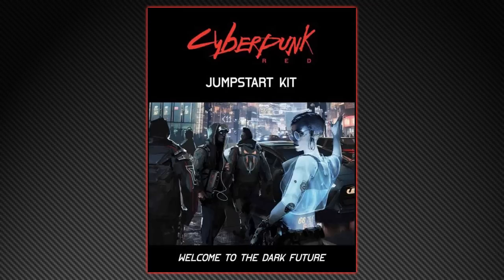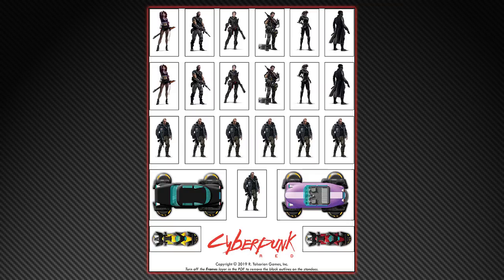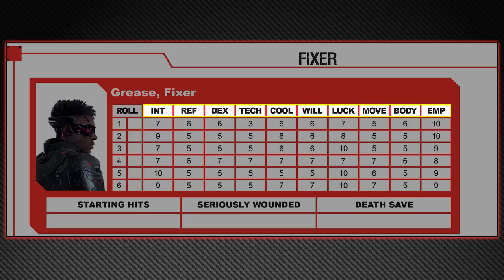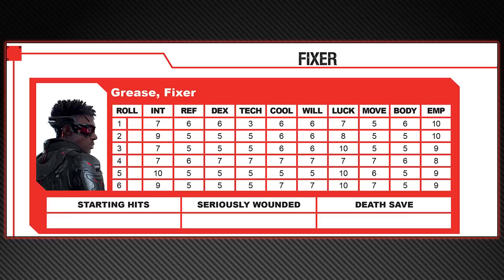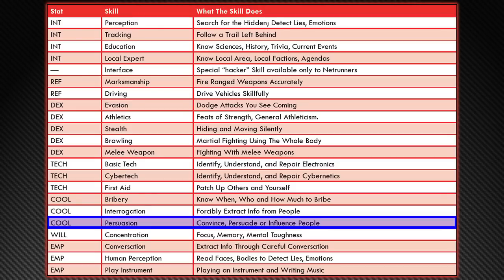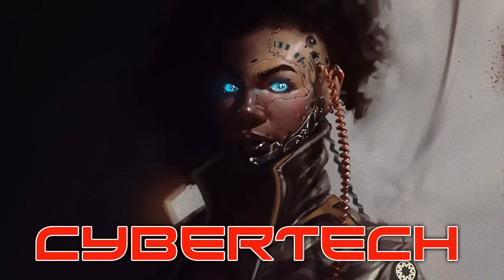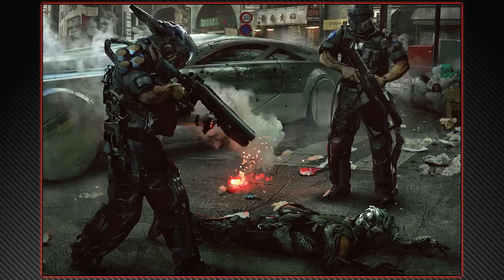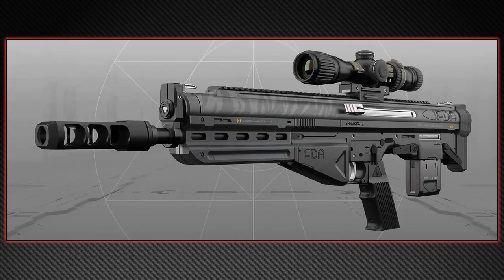Cyberpunk Red: Jumpstart Kit - RPG Review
Visiting the Dark Future with Cyberpunk Red's Jumpstart Kit. It's a ready-to-run tabletop RPG, and a fast and dirty peek at what the full Cyberpunk Red rules will be. These are my thoughts after playing it.